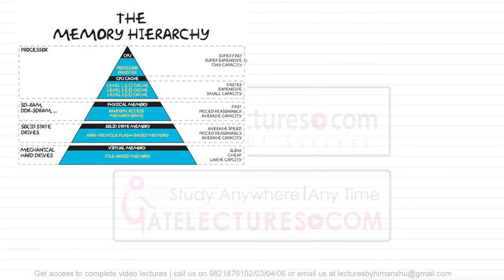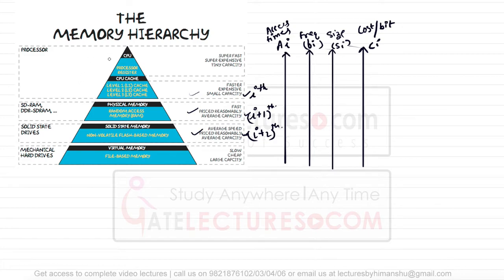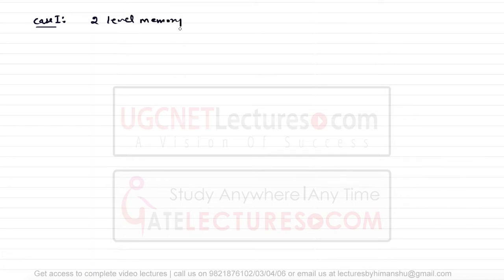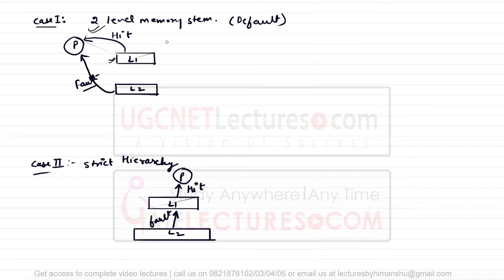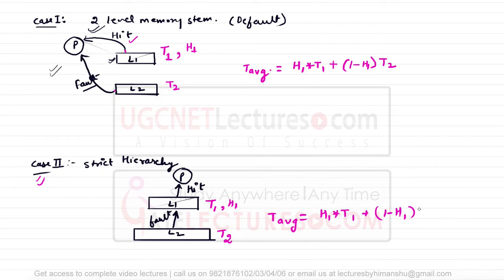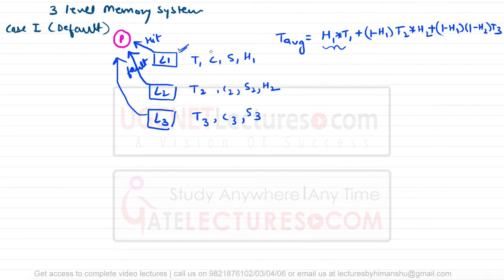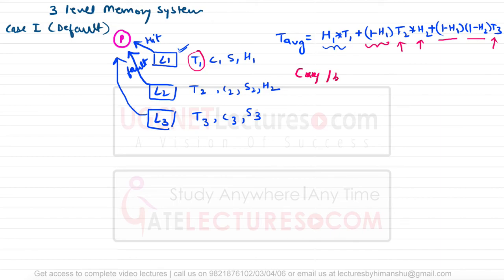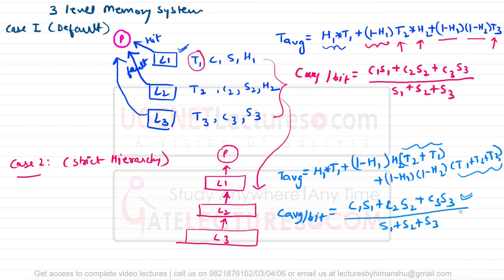03 Memory Hierarchy and Multiple Levels of memory